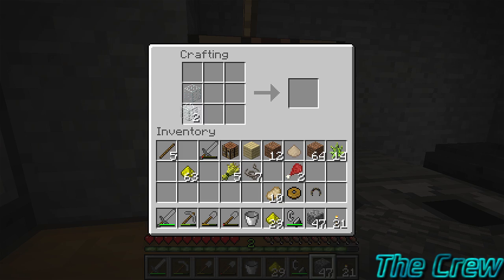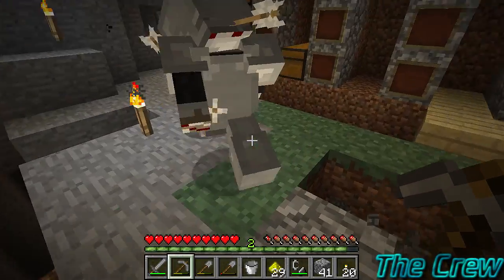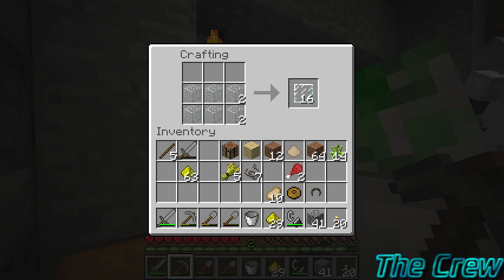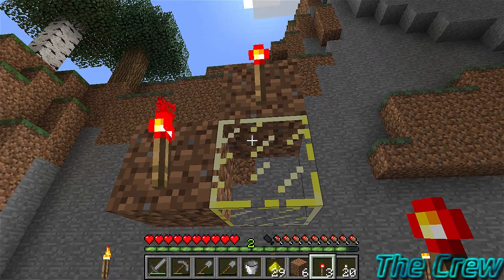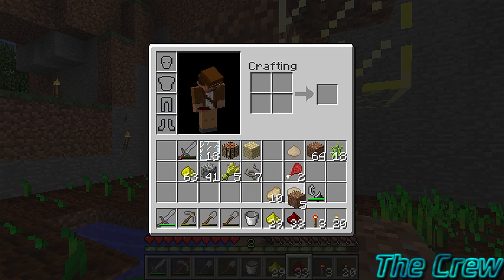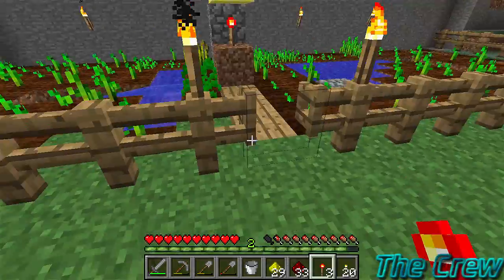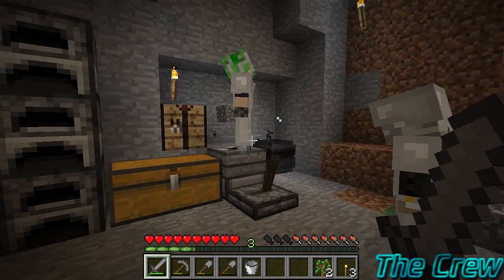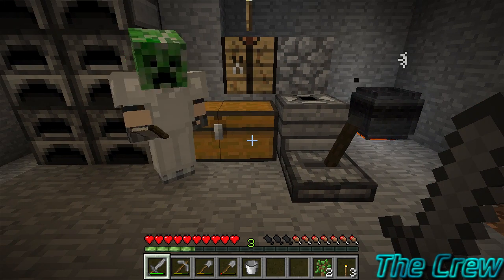Minecraft - Better Than Wolves Let's Play - Episode 5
We have been asked by a bunch of people to try out Better than Wolves and see what we thought of it.  So we decided to jump in and give it a go.

Better Than Wolves add new items such as blocks, tools, and can change some of the rules to Minecraft.  We take a spin and try to work our way through all the "ages" and build all kinds of cool stuff.